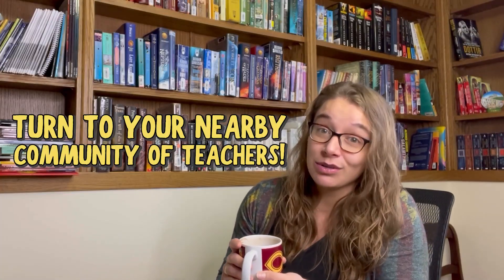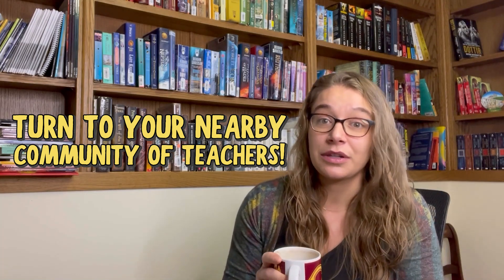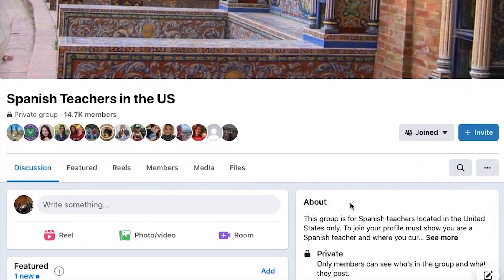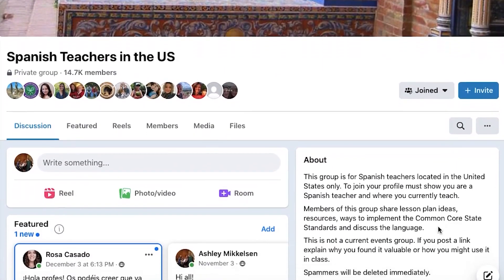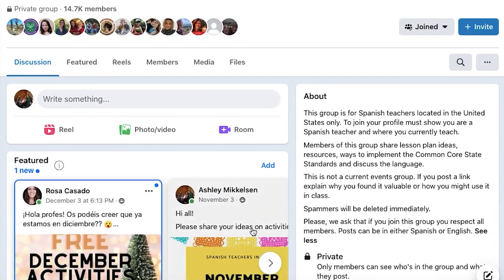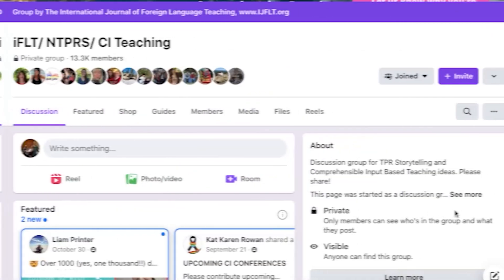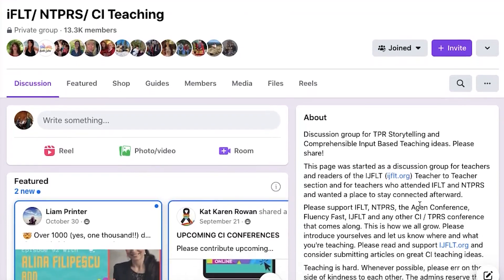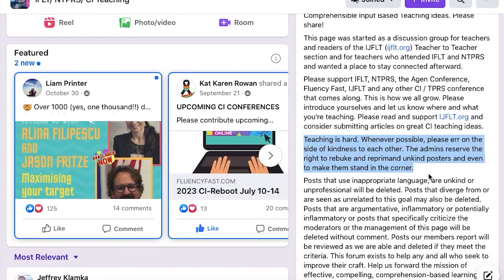Classroom Management Strategies for Middle School and High School Spanish Class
Let's talk about classroom management in Spanish class, and strategies for your middle school and high school Spanish classes. These are just a few things that I have started doing (or changed) over the years, so I hope they help you!

A Natural Approach to the Year

Kagan Cooperative Learning